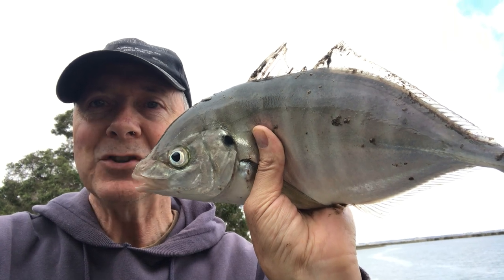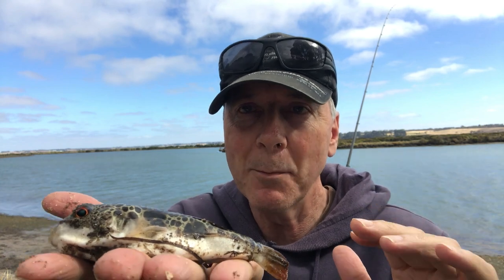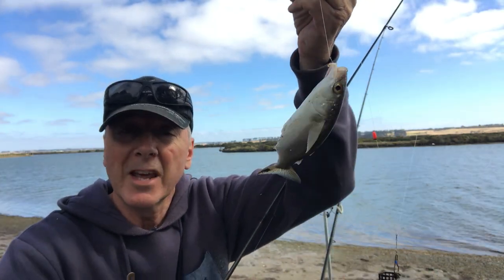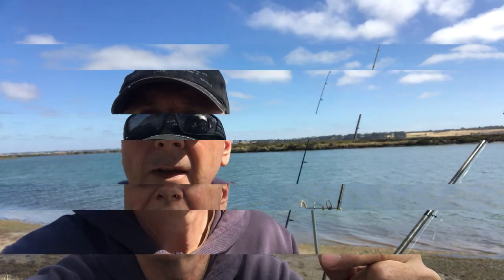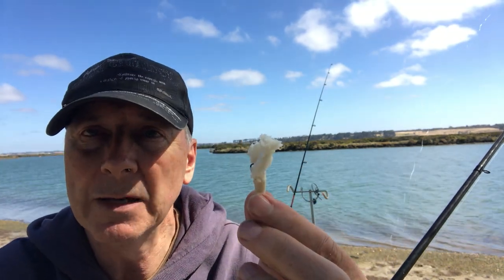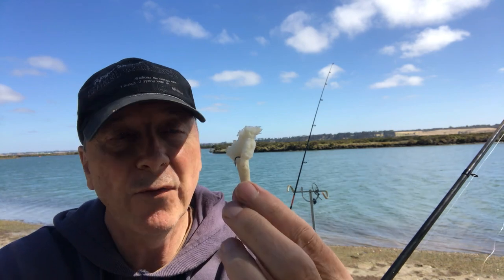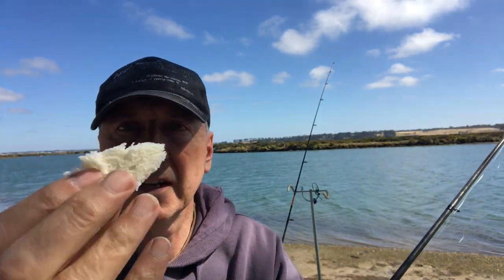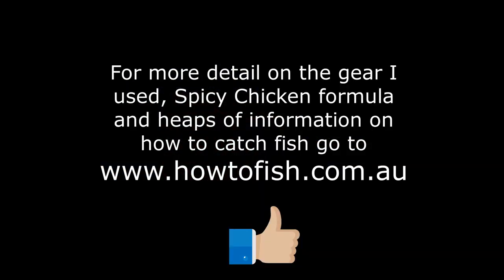Catch trevally and mullet with BREAD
I fished the Barwon River at Barwon Heads and decided to use bread as bait. Bread is a fantastic bait because fish of all sizes are attracted to it.
If you spice it up with other ingredients then you spike your chances of hooking a fish. It was a short session but I caught a good trevally and mullet and really enjoyed myself.